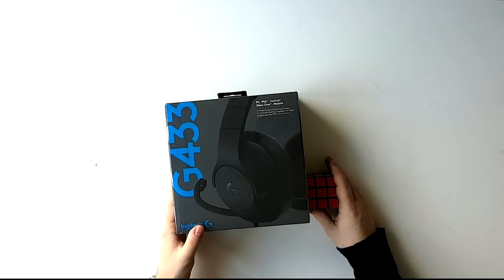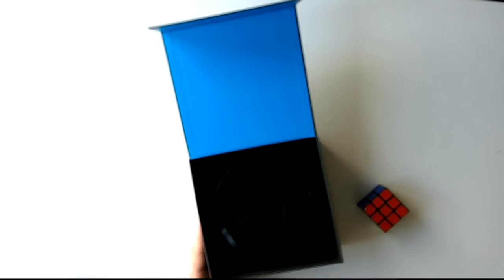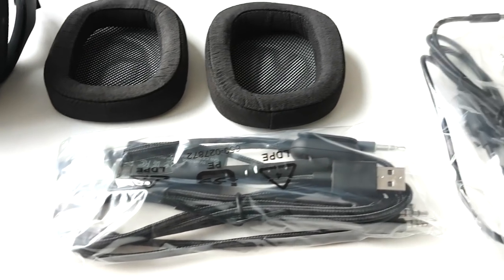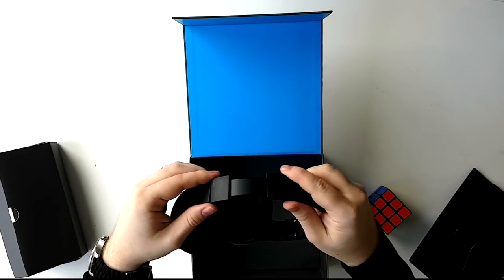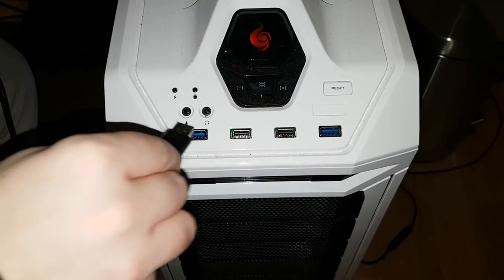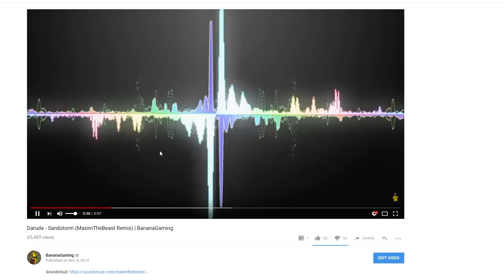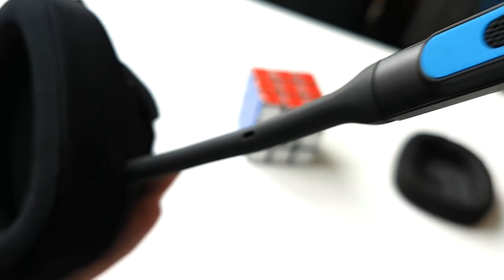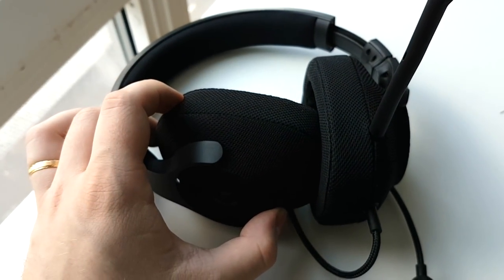Logitech G433 Gaming Headset Unboxing & Review (for CS:GO)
Had lots of fun unboxing and reviewing the G433 gaming headset 👍

Thank you Logitech for making this possible.
More reviews coming soon, and a second part for this product!

Logitech offered to sponsor me with the G433's to promote them so I've done two videos with them. Apart from this I've also decided to giveaway some of the extra pairs that I received.